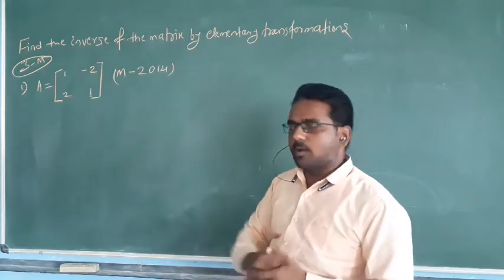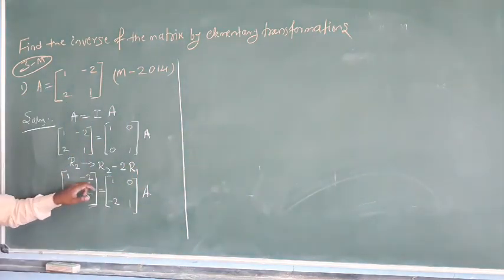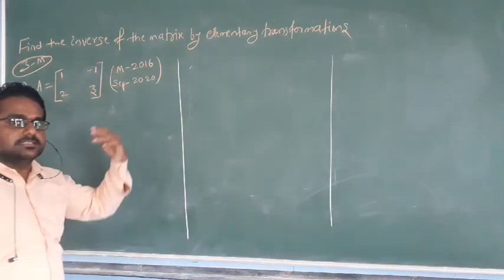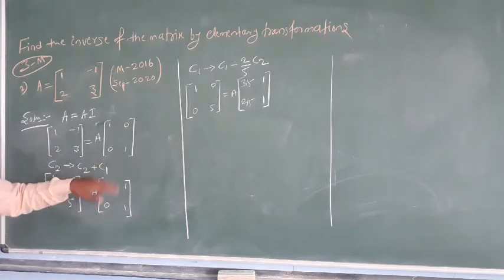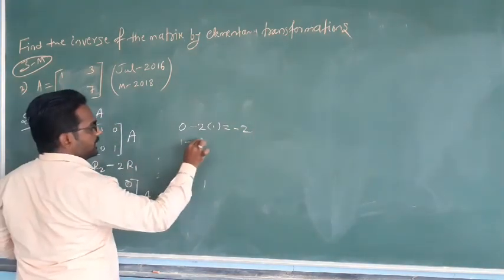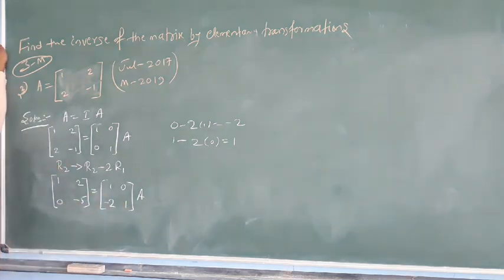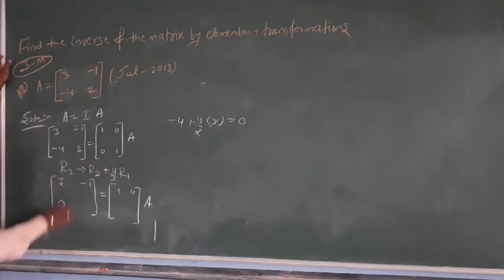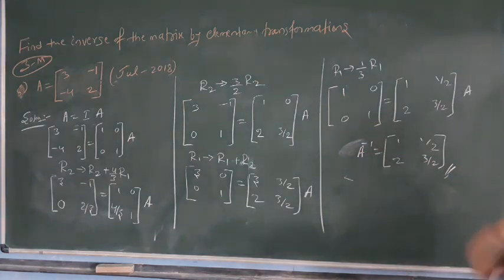BIPUC/PUC-2/MATHS/Video-21/Ch-3 Matrices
Inverse of a Matrix by Elementary Transformations
Previous Year Repeated Questions